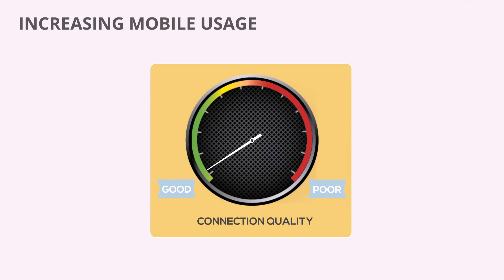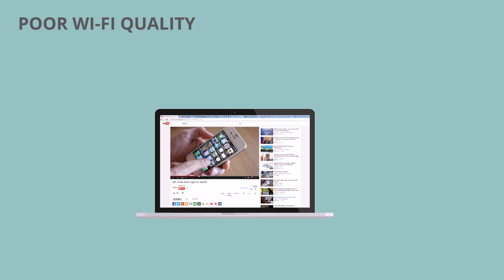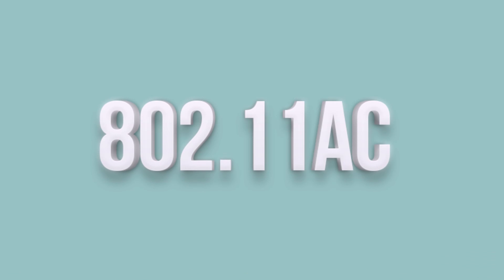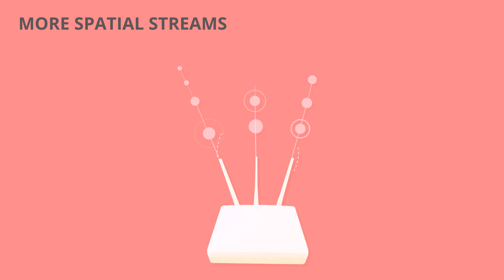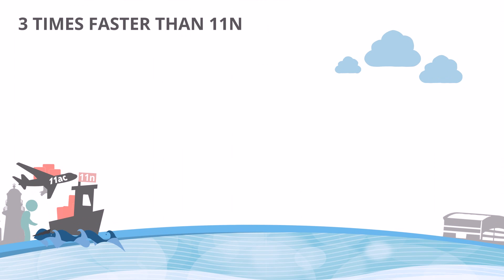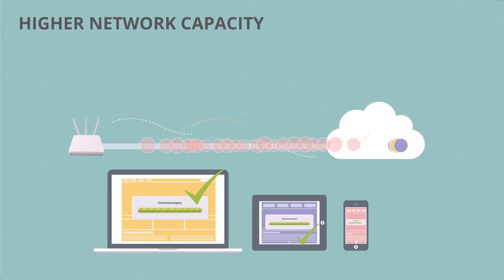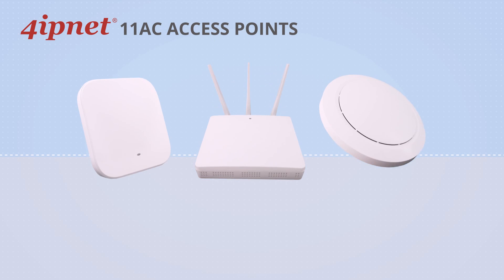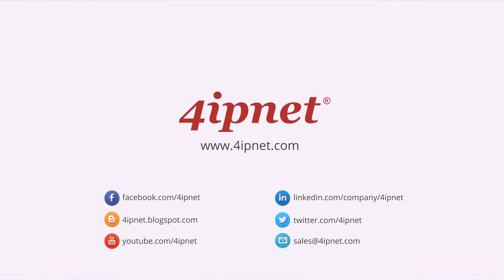Introduction to 802.11ac: The Future of Wi-Fi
4ipnet introduces the latest IEEE Wi-Fi standard 802.11ac. This video illustrates the differences between 802.11ac and 802.11n. In addition, 4ipnet has launched AC1750 enterprise-grade access points that are feature-rich and cost-effective.